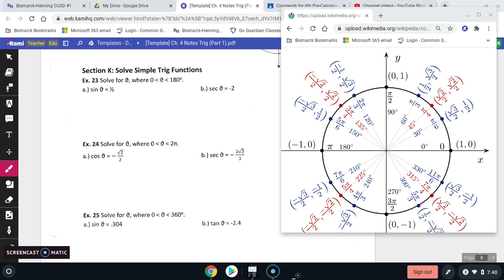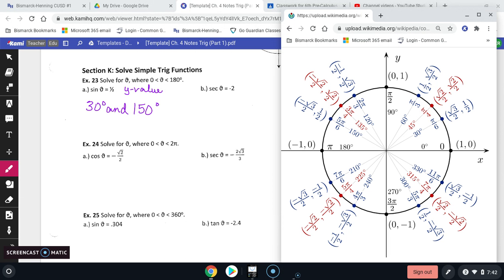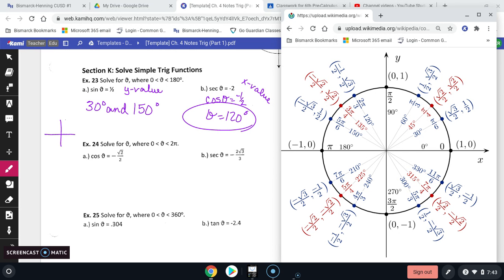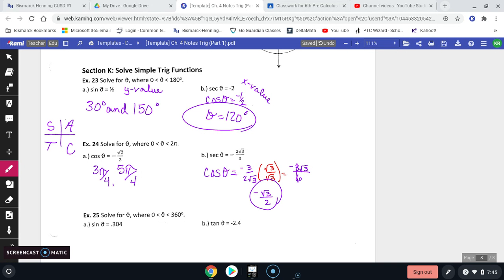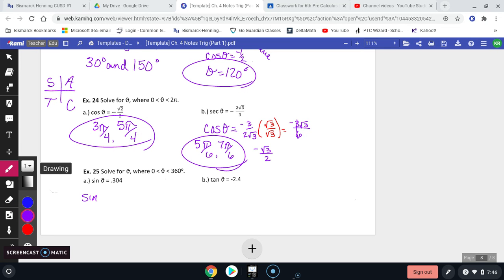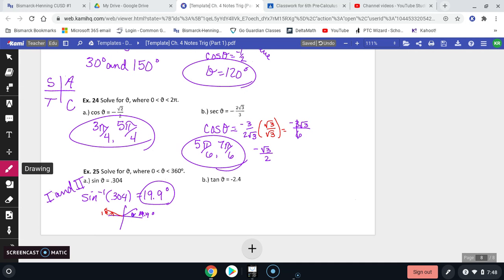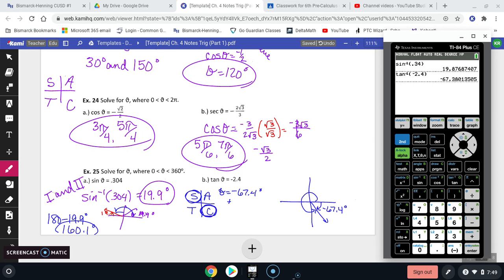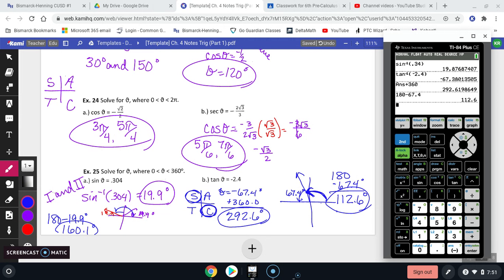Recording (Dec 16) Ch 4 Trig Notes K